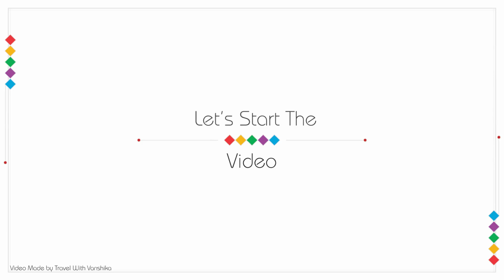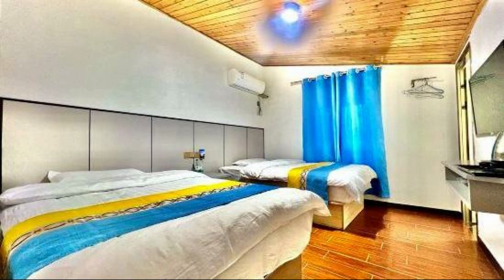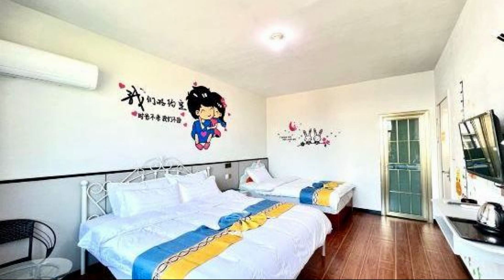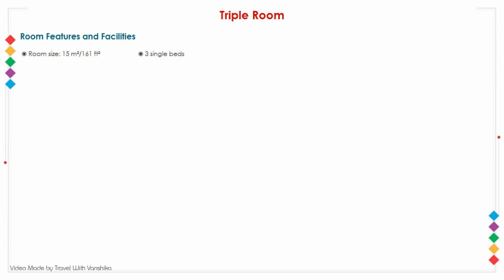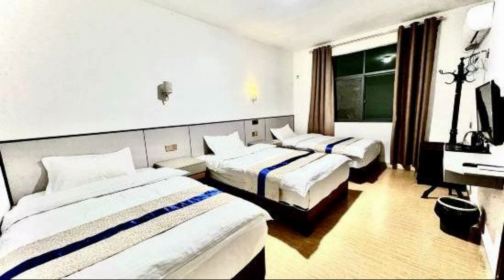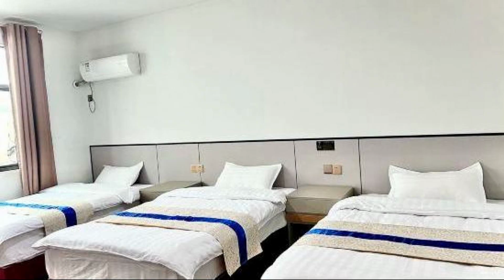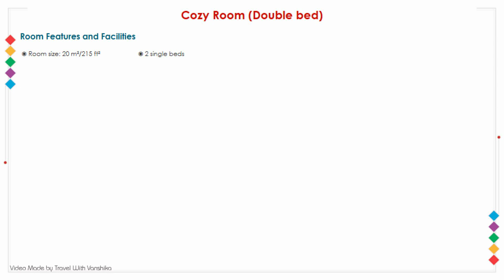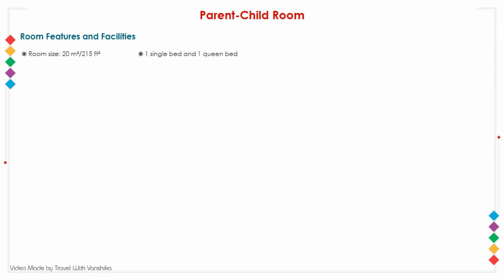Wuyuan Lily Hotel, Shangrao, China | Travel With Vanshika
Wuyuan Lily Hotel, Shangrao, China
🏣 Hotel Address: Qiukou Town Shacheng Community Nursery Tile Factory, Wuyuan, Shangrao, China
👉 Property Type: Hotel
About Property:
The Wuyuan Lily Hotel is an ideal spot for travelers wanting to discover the city. The Wuyuan Lily Hotel is an ideal choice for travelers who want to take in the sights and sounds of Wuyuan. The hotel offers easy access to Wuyuan Railway Station, just 14km away. With multiple attractions nearby including Wenchang Pavilion, Moon Bay Blue and White Porcelain Ceramic Museum and Lionnuo Temple, guests ...
Hotel Nearby Places:
📢 Likeng Village - 1.6 km
📢 The Yus' Ancestral House - 6.8 km
📢 Wuyuan Museum - 9.2 km
📢 Sixiyan Village - 10.6 km
📢 Jiangling Terrace Scenic Resort - 11.5 km
📢 Xiaoqi Village - 11.9 km
📢 Huangshan Tunxi International Airport - 54.2 km
📢 Jingdezhen Luojia Airport - 72.3 km
📢 Yunbi Peak Forest Park - 99.2 km
📢 JinLongCheng ShangYe Jie - 99.3 km
Hotel Room Details:
🛏️ Cozy Standard Room
🛏️ Family Room
🛏️ Triple Room
🛏️ Cozy Room (Double bed)
🛏️ Parent-Child Room
Audio Credit:
🎸 Artist: VYEN
🔊 Track Title: Blank Slate
Query For:
⭕ Wuyuan Lily Hotel - Shangrao
⭕ Wuyuan Lily Hotel - Shangrao Rooms
⭕ Wuyuan Lily Hotel - Shangrao Location
⭕ Wuyuan Lily Hotel - Shangrao Address
⭕ Wuyuan Lily Hotel - Shangrao Amenities
⭕ Wuyuan Lily Hotel - Shangrao Reviews
⭕ Wuyuan Lily Hotel - Shangrao Video
⭕ Wuyuan Lily Hotel - Shangrao Deals
⭕ Wuyuan Lily Hotel - Shangrao Offer
* The photos shown in this video are not owned by Travel With Vanshika.